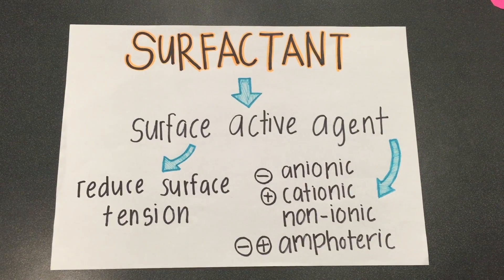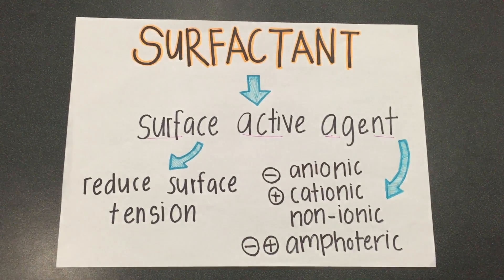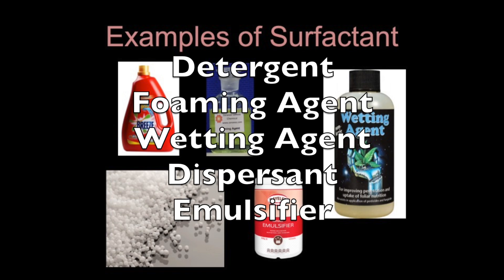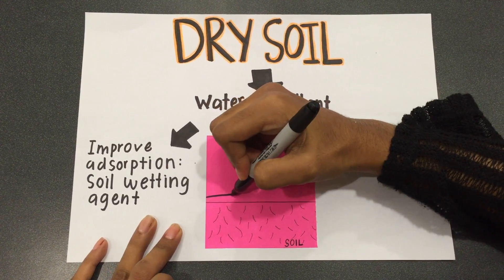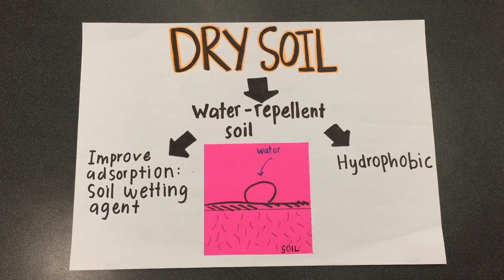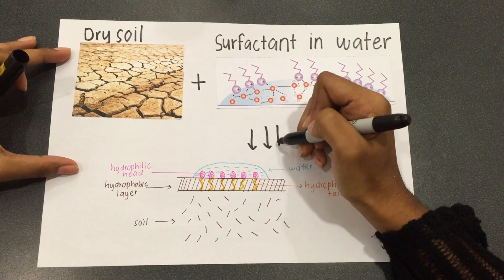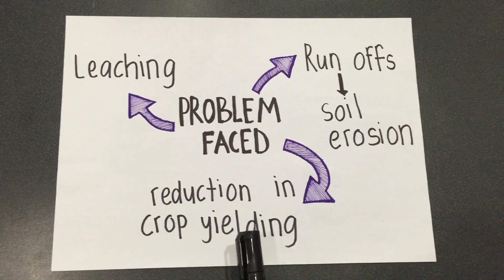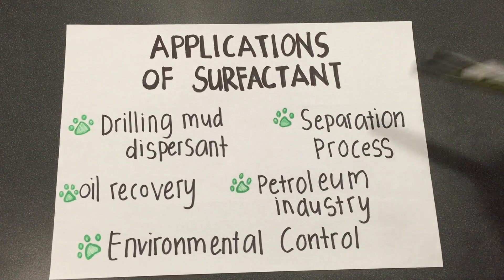Surfactant : Why do surfactants make water adsorbable by a dry soil?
Surfactants are organic compound that reduces surface tension and has the ability to alter the properties of interphase. Surface tension resulted from strong cohesive bond between water molecules which is greater than adhesive bond. Surfactant, surface active agent is made of hydrophilic head, a polar molecule that is water-soluble and hydrophobic tail, a non-polar molecule that is soluble in non-polar solvents such as oils and fats. The molecular structure of surfactant is known as amphipathic group as it dissolves in both polar and non-polar solvent. When surfactant is added into water, hydrophilic head is attracted to the water molecules while hydrophobic tail wards away towards the air. Surface tension is reduced. Surfactant works as detergent, emulsifier, wetting agent, foaming agent, and dispersant. Surfactants can be classified into 4 different groups based on electric charge in relative hydrophilic heads called non-ionic, anionic, amphoteric, and cationic. The property of surfactants lowering surface tension plays an important role to make sure dry soil adsorbs water effectively and effortlessly. The speed of water movement into the soil called water infiltration rate is affected by surface tension that is caused by strong cohesive force between water molecules, adhesive force and gravity. Dry soil known as water-repellent soil is regarded as hydrophobic, has a tendency to adsorb water. The hydrophobia phenomenon is caused by decomposition of organic matter and microorganism causing the build-up of waxy layer coating the soil. When water is added to the soil, water molecule stays on the wax layer creating droplets. This is because the dry soil repels water. Surfactant is used as a wetting agent to make sure dry soil adsorbs water promptly while water molecules acts as carrier. The hydrophobic tail attaches its body to the hydrophobic surface coating the water-repellent soil. This allows the accessibility of water molecules into soil particles as the hydrophilic head of surfactant is attracted to the water molecules. Thus, dry soil retains moisture water readily. Adsorption of water by dry soil is known as solid-liquid interface adsorption and is associated by Gibbs adsorption equation. Amount of surfactant adsorbed per unit area can be calculated from surface tension measurement using Gibbs adsorption equation as followed:
T= -1/RT  (dγ/(d lnC))
Where ϒ is surface tension and C is concentration of surfactant.
Surfactants is prominent in order to curb these common effects of dry soil such as soil erosion, leaching of agrichemicals, infertile soil that will cause disruption in agriculture and crop activities. Applications of surfactant greatly used in industrial and environment corresponding to chemical engineering are drilling mud dispersant, separation process, oil recovery, petroleum process and environmental control.